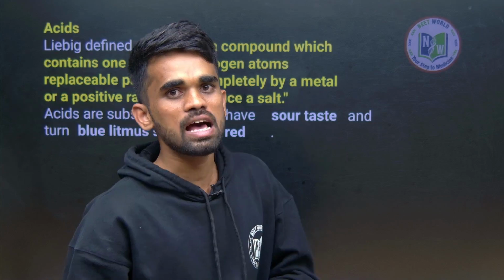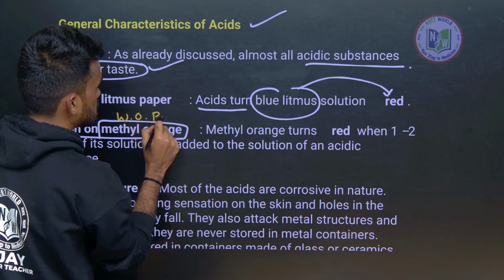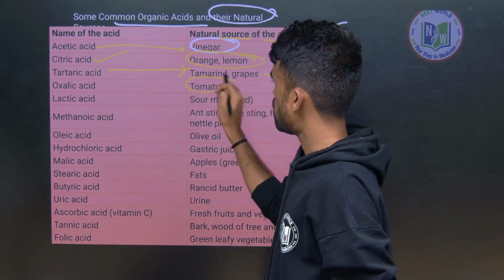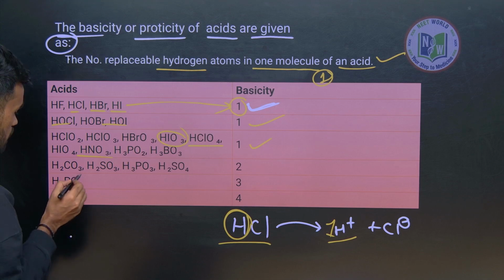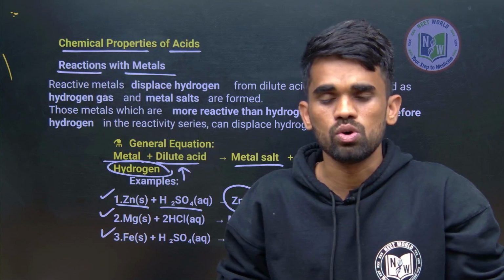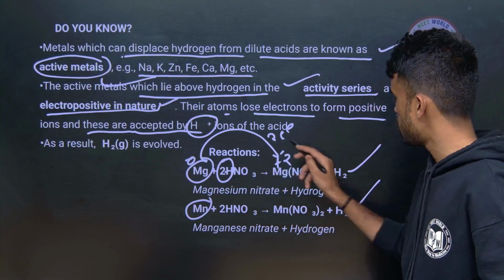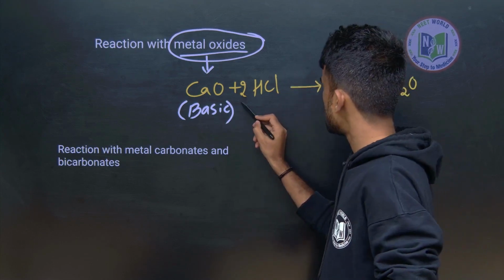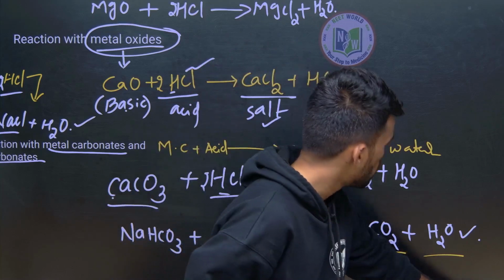Acids, Bases & Salts Class 10 | Complete Chemistry Guide for CBSE & NEET | Ajay Sir Explains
📲 Join Us on Telegram for Notes, Updates & Doubt Support:
🔥 Master Acids, Bases & Salts for Class 10 Chemistry with Ajay Sir!

Welcome to NEET WORLD – your ultimate destination for easy-to-understand Chemistry lessons! In this Part 2 of Acids, Bases & Salts, Ajay Sir breaks down complex concepts into simple, engaging explanations perfect for CBSE Class 10 students and NEET aspirants.

📌 What You’ll Learn in This Video:
✔ Detailed explanation of Acids, Bases & Salts – Key concepts, properties & reactions
✔ NCERT-based explanations for CBSE Board Exam preparation
✔ Important chemical equations & examples for quick revision
✔ NEET-focused tips to strengthen your fundamentals
✔ Common mistakes & tricks to solve questions faster

Simplified learning – No jargon, only clear explanations!

Exam-ready content – Covers CBSE & competitive exams like NEET

Interactive teaching style – Makes Chemistry fun & easy

Time-saving tricks – Helps you memorize formulas & reactions

📚 Recommended Videos for Class 10 Chemistry:

Chemical Reactions & Equations – Class 10 One-Shot

Periodic Classification of Elements – Simplified Guide

Metals & Non-Metals – Full Chapter Explanation

NEET/JEE aspirants building Chemistry basics

Teachers & educators looking for effective teaching methods

If this video helped you, give it a thumbs up 👍, share it with friends, and drop your doubts in the comments! Ajay Sir will reply to your questions.

👨‍🏫 About Ajay Sir – Chemistry Mentor at NEET WORLD:
Ajay Sir is an inspiring chemistry faculty known for turning complex topics into simple, engaging lessons. With a strong foundation approach, he empowers school and competitive exam students to build clarity, accuracy, and confidence in Chemistry.

🌟 About NEET WORLD:
NEET WORLD is India’s most trusted coaching institute for NEET, JEE, and Foundation courses. With top faculty, digital smart classrooms, and expert guidance, NEET WORLD helps students unlock their academic potential and achieve their dream careers in medicine and engineering.